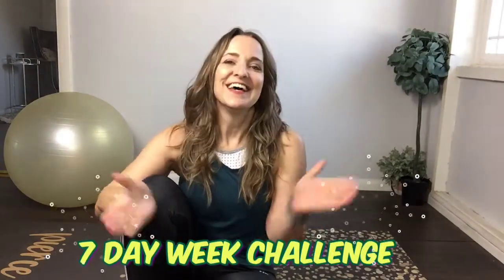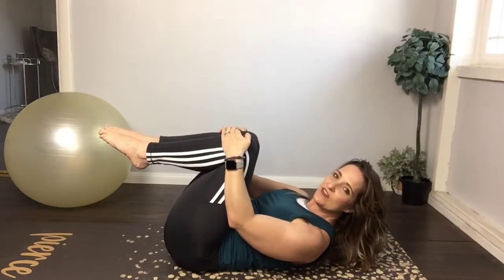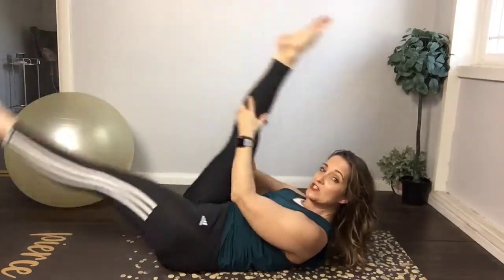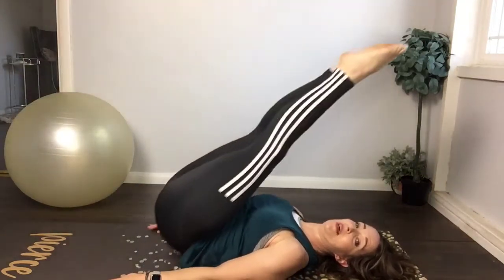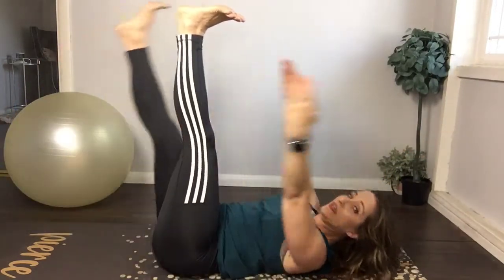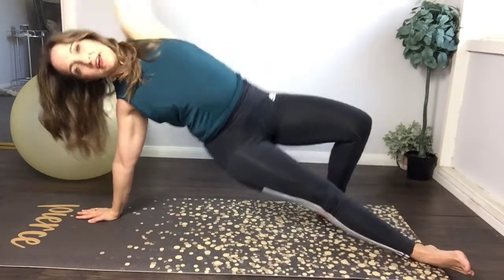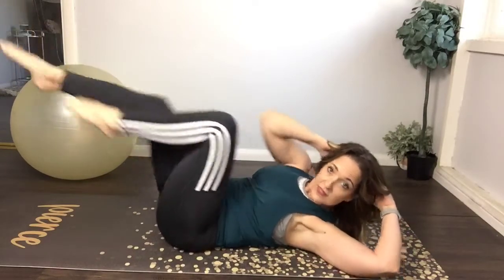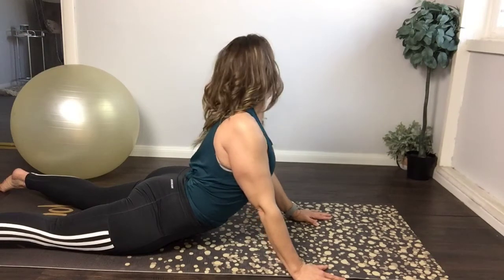7 Day Ab Challenge 2021!/10 Minute Pilates Abs Workout/Tone your Abs and Repeat!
Abs, Abs, Abs!  Join us for the 7 Day Week Challenge for 2021! This 10 Minute Pilates Abs Workout helps tone and strengthen your abs. Just do it and Repeat!  This includes pilates and various styles building you up for a nice toned stomach. Episode 2.
We've got 7 brand new episode for the 7 Day Ab Challenge!
Also check out*** For AWESOME fitness products!
And don't forget to check out the other exercise series! Have fun! :)

Ep 1 - Abs Abs Day 1 7 Day Challenge-Launch Date: 1/7/2021
Ep 2 - Abs Day 2 7 Day Challenge-Launch Date: 1/15/2021
Ep 3 - Abs Day 3, 7 Day Challenge-Launch Date1/22/21
Ep 4 - Ab Challenge Day 4: 1/29/21
Ep 5 - Ab Challenge Day 5: 2/5/21
Ep 6 - Ab Challenge Day 6: 2/12/21
Ep. 7-Ab Challenge Day 7: 2/19/21
Full Week available: 2/20/21
Cooldown - TBA

 ⭐️Get your goodies! Great for Gifts!
ACCESSORIES: Check out the #1 health tips and supplements here! Hit any of these links, get the stuff you need, and save time! ⬇️

⭐️ Equipment Used for Pilates and Workouts

💥PILATES MATS!

🍃BODY HEALTH SUPPLEMENTS:
For losing weight
For gaining and recovery
For muscles recovering
For energy and focus in tough sports

Here are the ways to work with us here at Tosha Pierce channel:

✩⭐️QUESTION — What videos and workouts would you like us to make on this channel? Leave in the comments below!

✩⭐️My mission here is to help you with staying healthy and keeping a balanced living through pilates, body therapy, product reviews and physical therapy insights!  Pilates can be a miracle worker and is FABULOUS for all types and ages, as well as strength levels and will keep you more balanced, your mind healthy and body strong. No wonder many physical therapy places use it! :) *Tosha Pierce is a PMA Certified Pilates Instructor, former professional dancer, and practices martial arts/tkd blackbelt.*

# 7 Day Week Challenge,#10 Minute Workout, Pierce Pilates

Whms13Tp